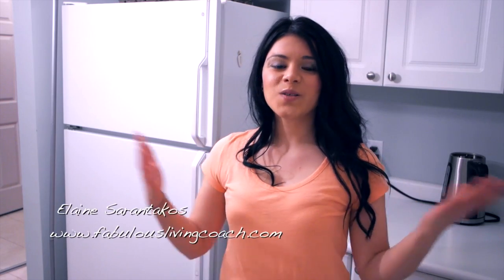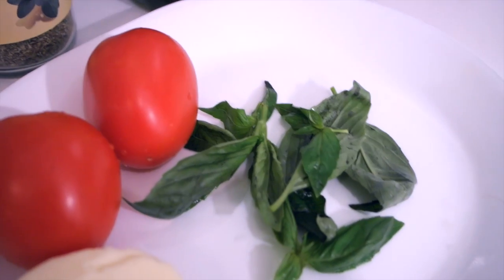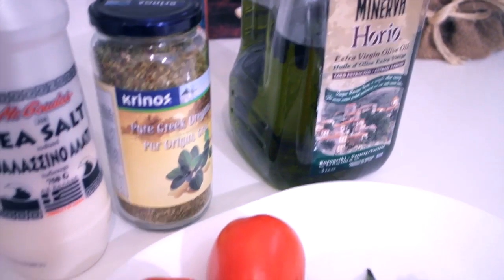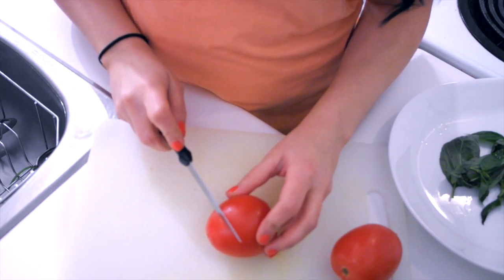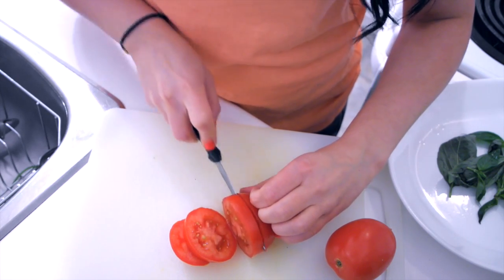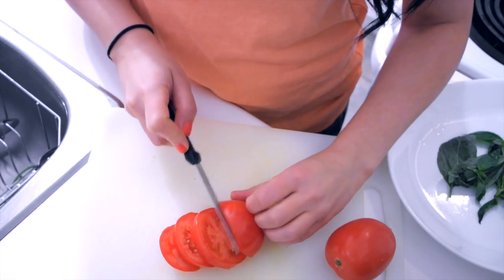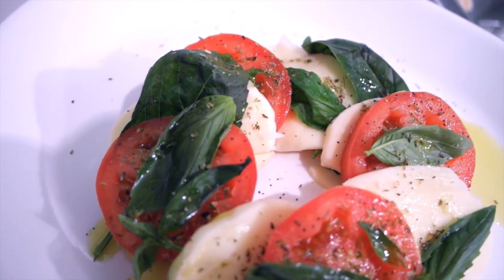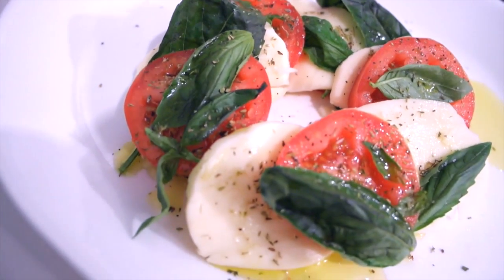How To Make a Caprese Salad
How to make an Insalata Caprese, with Elaine Sarantakos. In this video, I show you how to make this simple, yet delicious salad. You will need

- Basil
- Tomatoes
- Mozzarella
- Balsamic Vinegar (optional)

Viva Italia, their salads & men! :P

Elaine Sarantakos
Fabulous Living Coach

Please send me any lifestyle video requests. xx